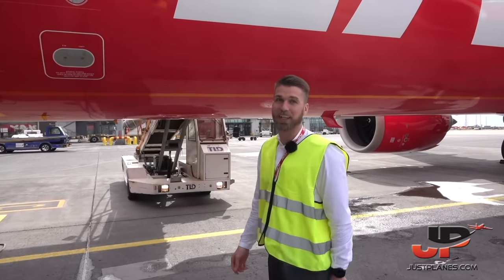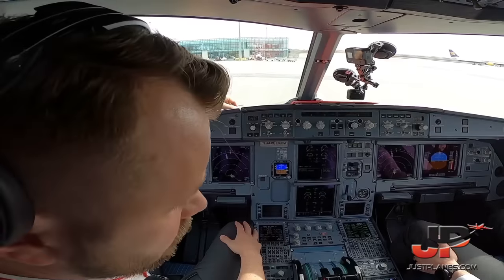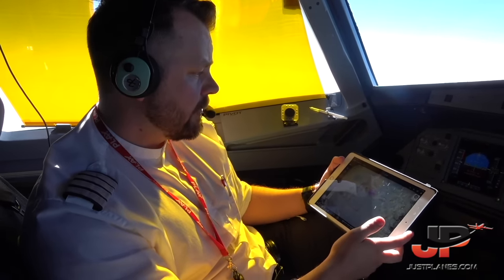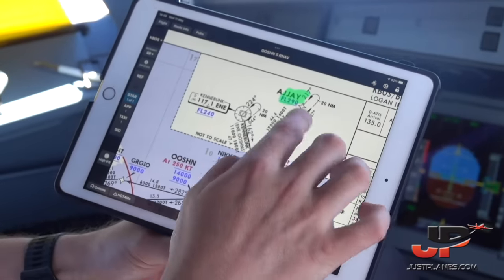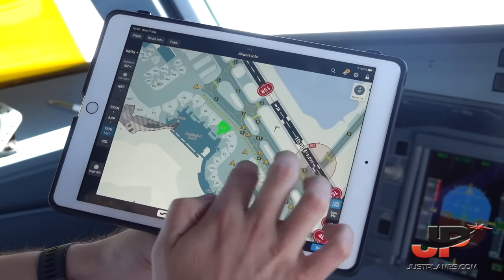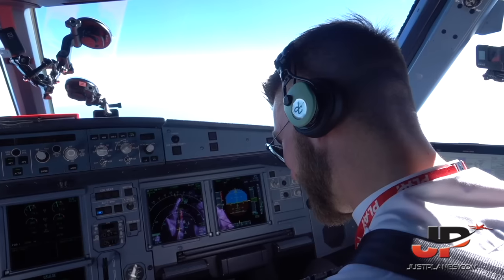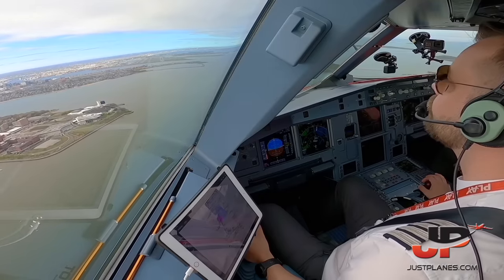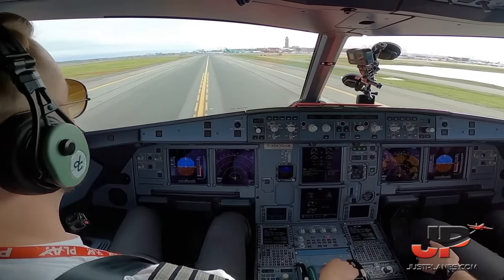PLAY Inaugural flight to Boston | Cockpit Airbus A321NEO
PLAY Inaugural Boston Flight | Cockpit Airbus A321NEO
For more information about this film please visit: